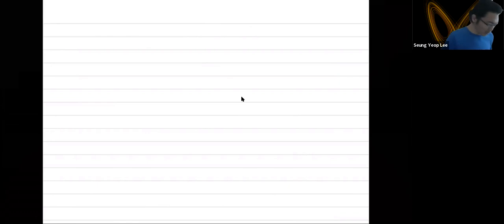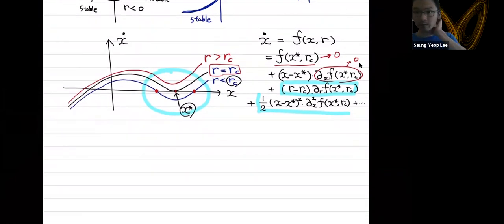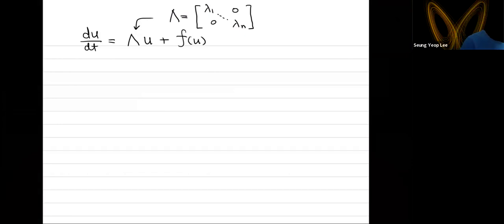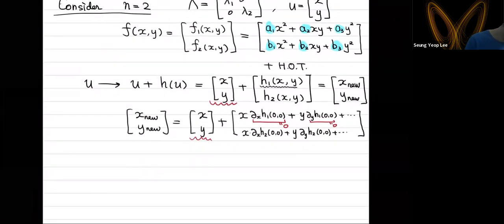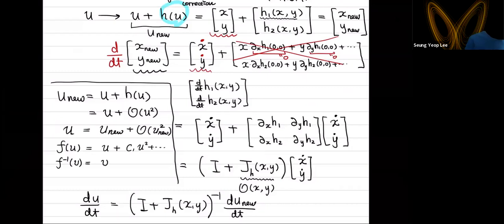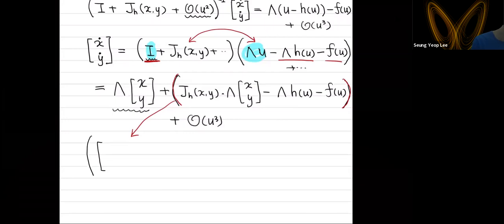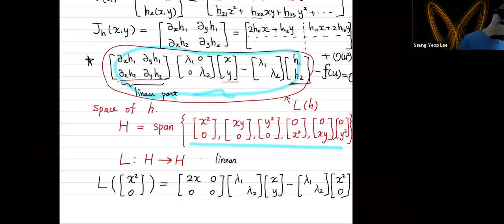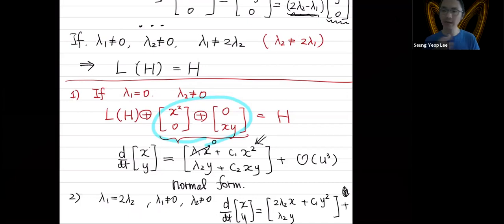lecture 25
Normal Form part 1